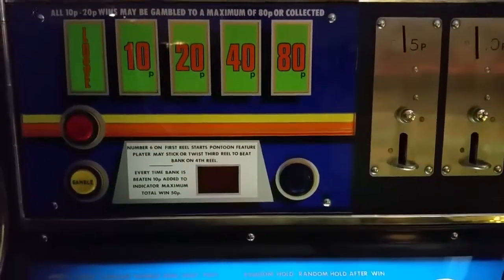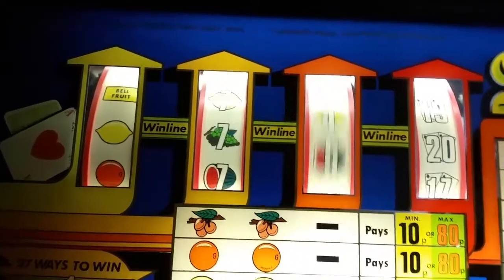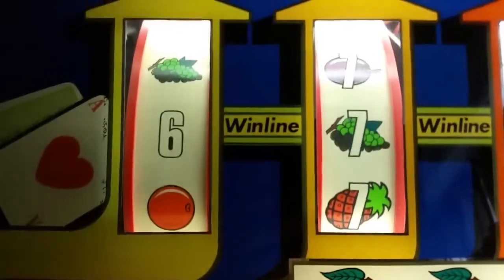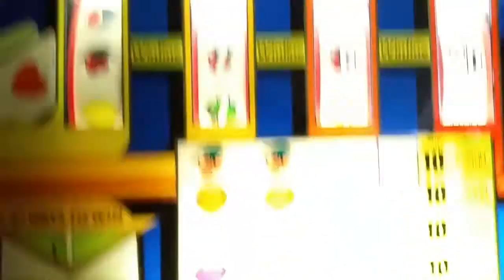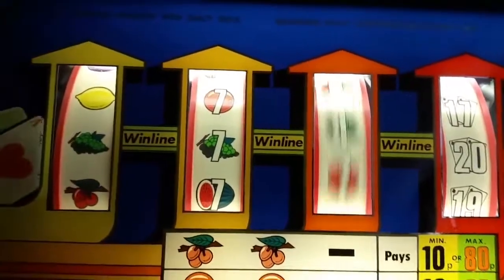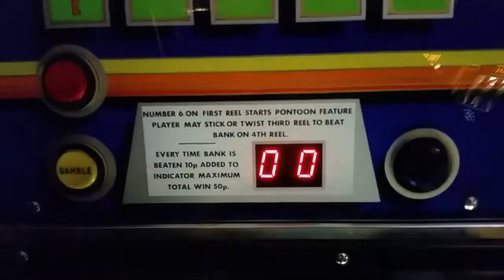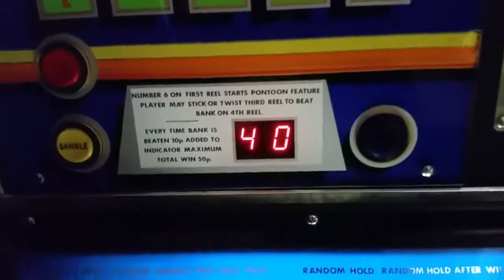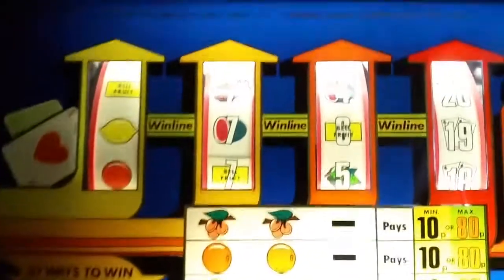21UP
The first or second release on the new Bell Fruit "Black Box" . Still in the Electro type cabinet and with wiper controlled reels. Very few sounds. But 2 separate buzzers for the sounds it does have 😅😄😃😂😁